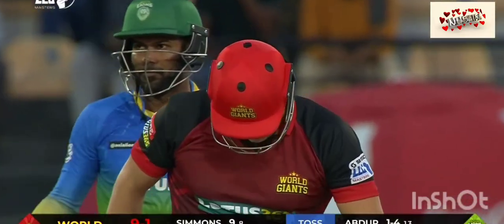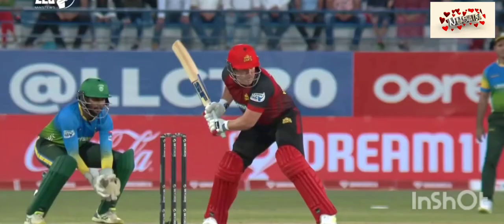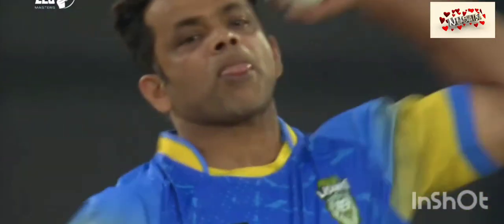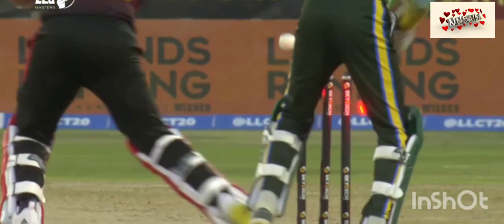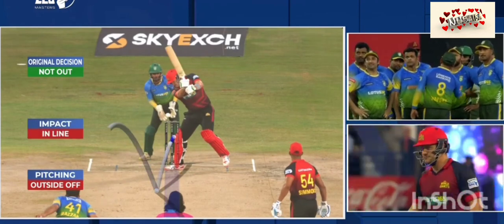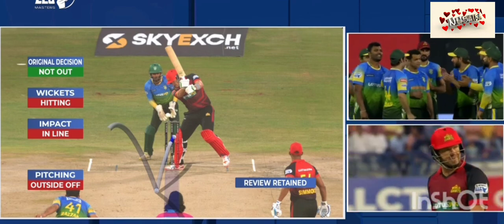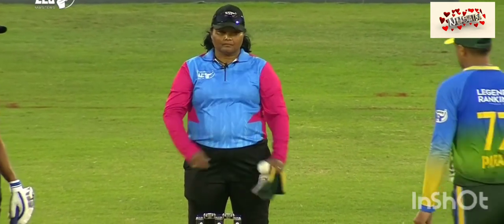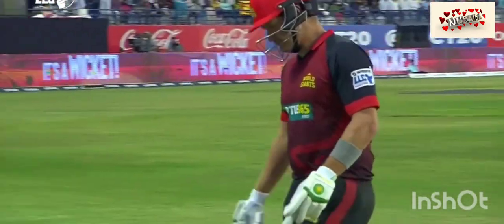Abdur Razzaq....4 over for 2 wicket.. What a amazing skill.. Asian lions vs World XI.Final match.